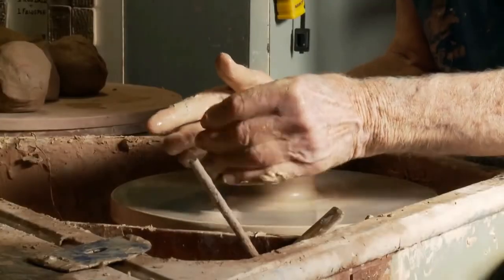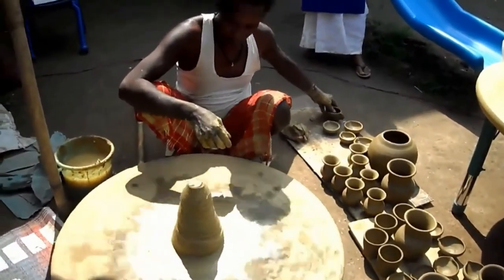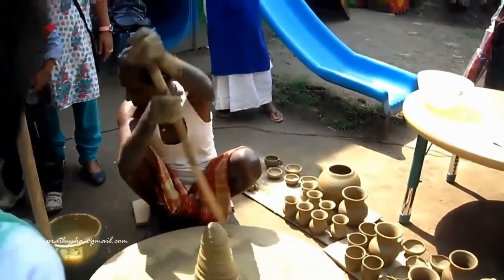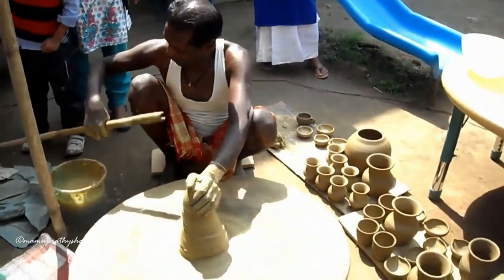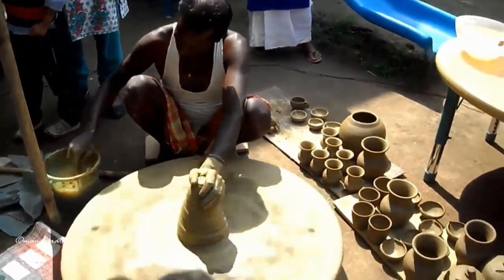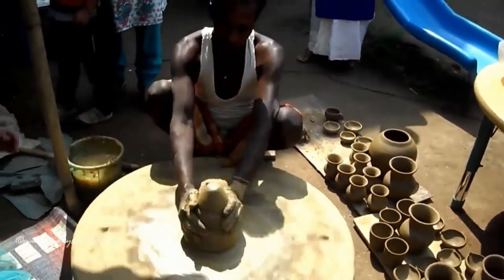Pottery Rotation of the potter's wheel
Excerpts from the video showing seven different wheel designs and how they twist.